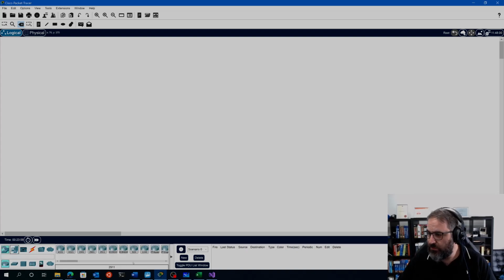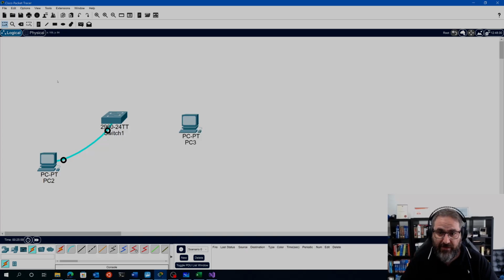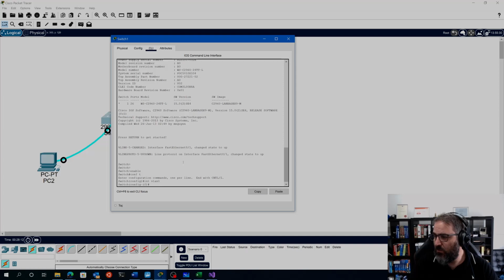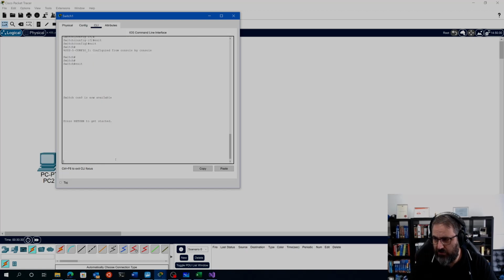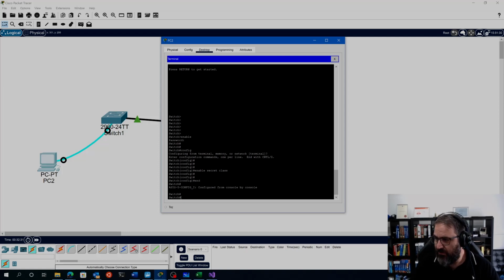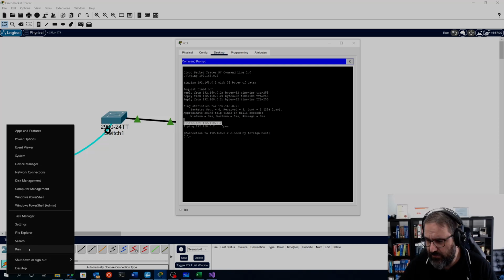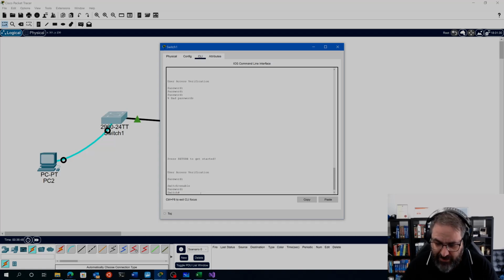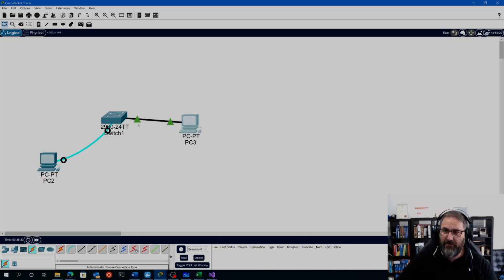Cisco Security - Part 4 - Basic Cisco Device Security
Basic Cisco Device Security
Password
Secret
Console
VTY
Telnet
Enable